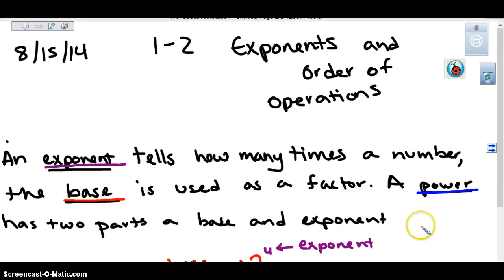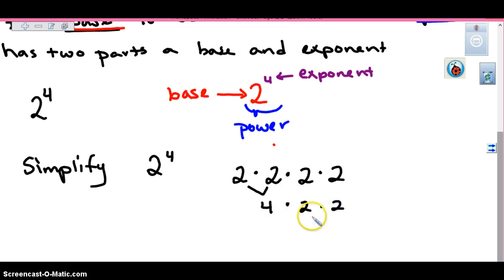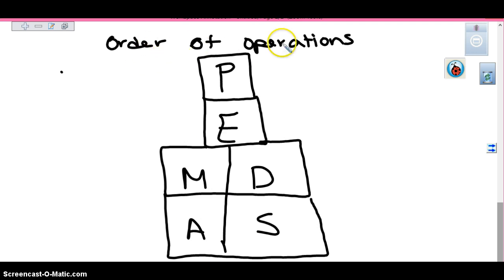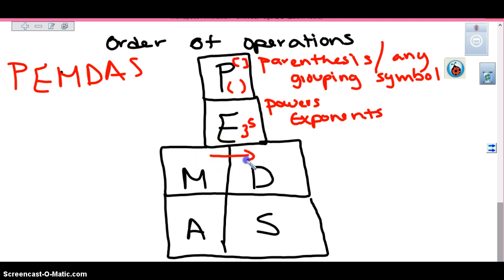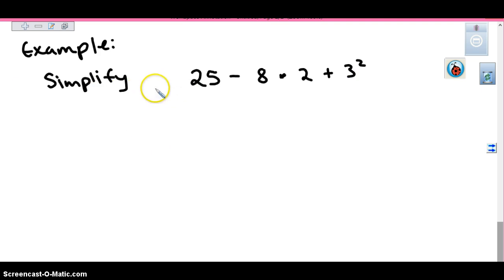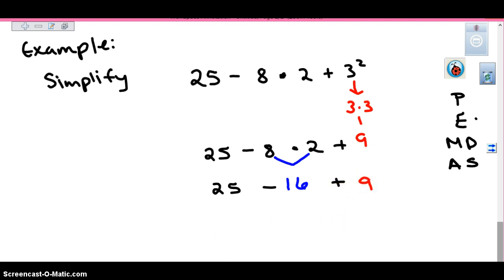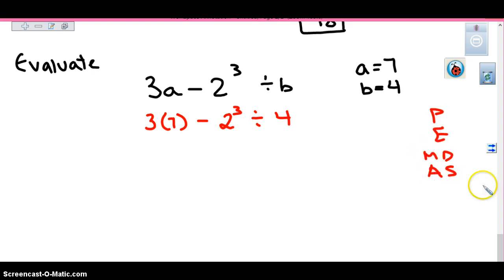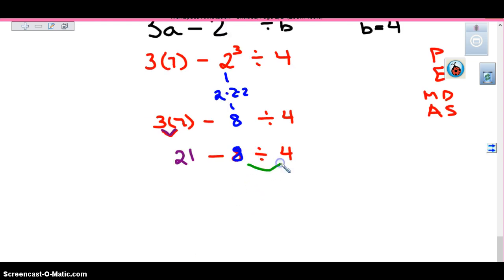Exponents and Order of Operations